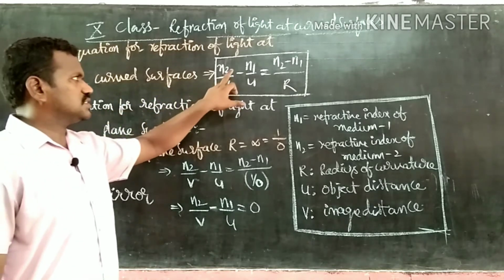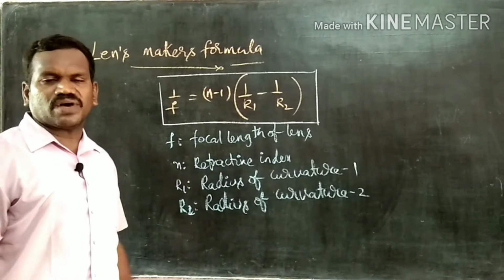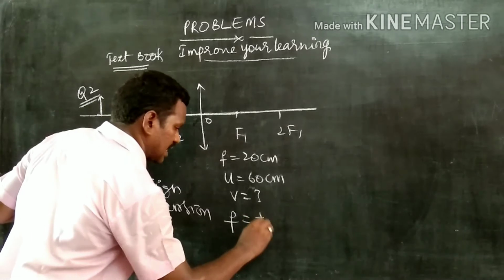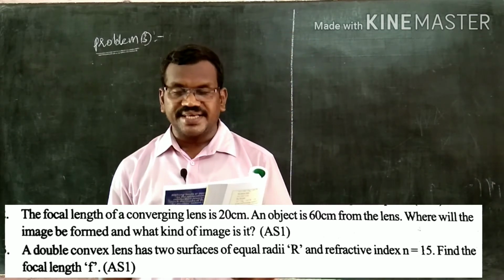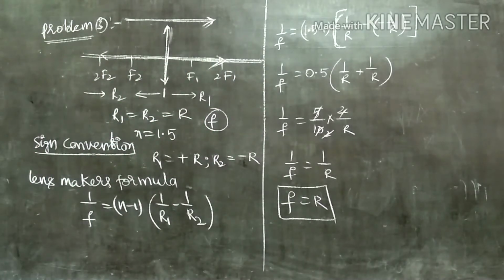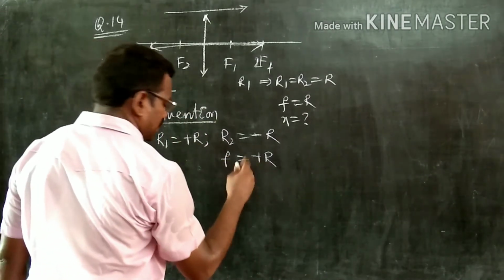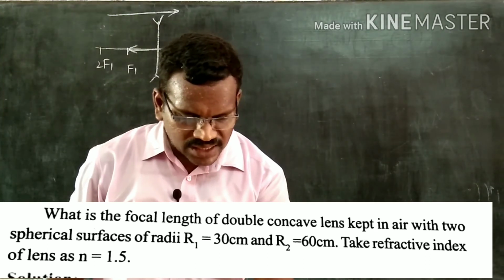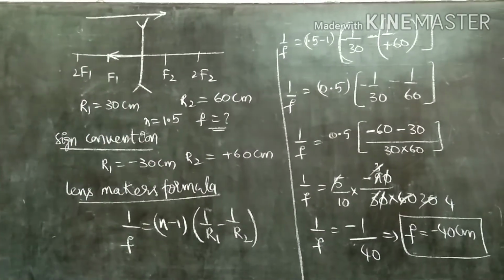Refraction of light at curved surfaces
Formulae and problems